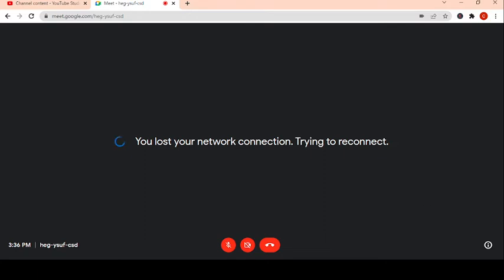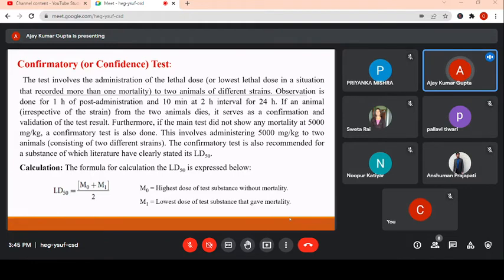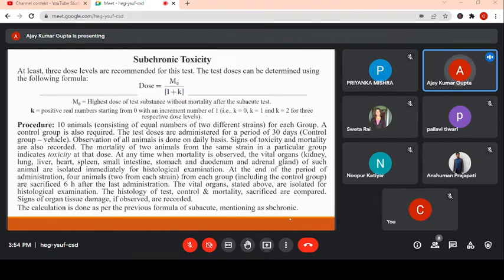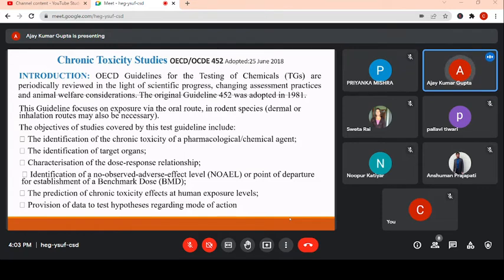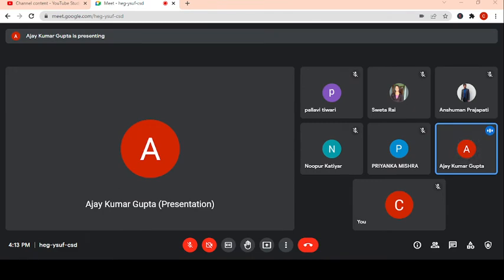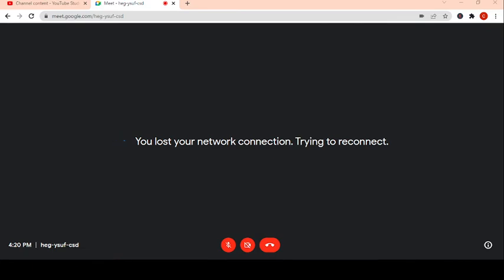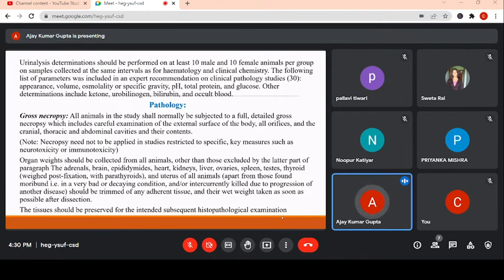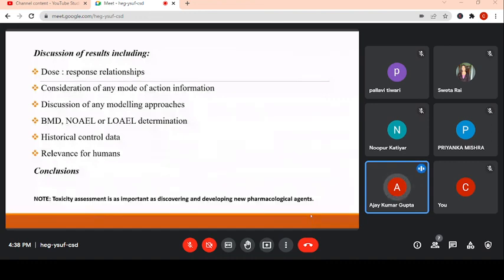Acute, Subacute and Chronic Toxicity Studies|| Department of Pharmacy|| CSJMU Kanpur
Topic: Acute, Subacute and Chronic Toxicity Studies
Lecture by: Dr. Ajay Kumar Gupta